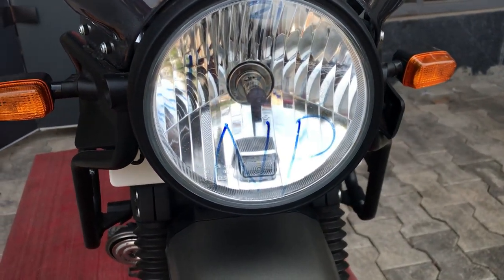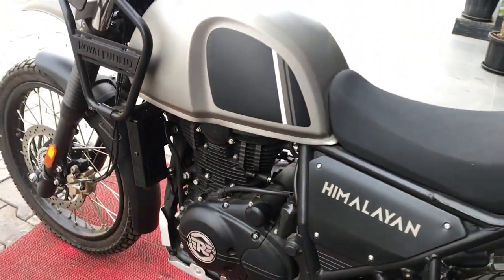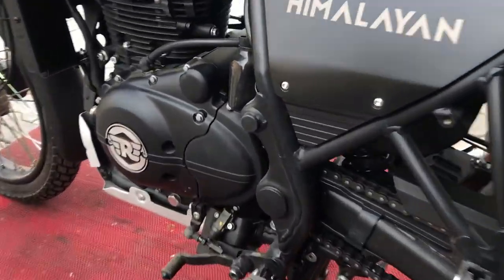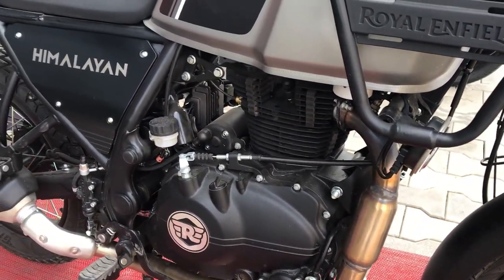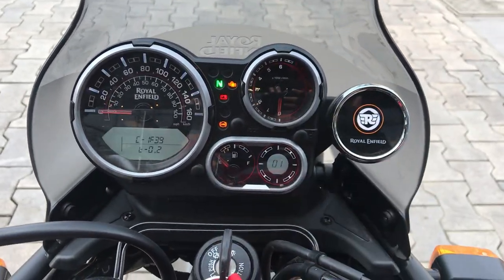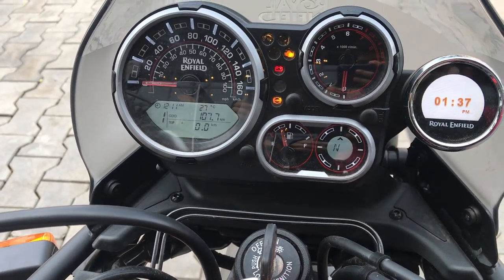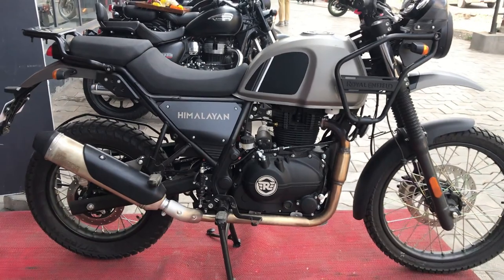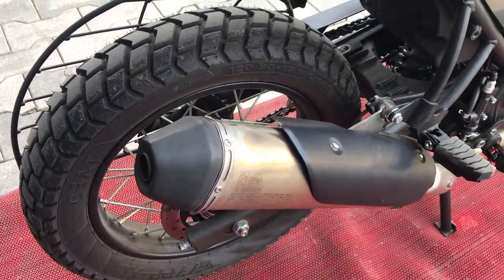Royal Enfield Himalayan 2021|| मन कडक मनगट कडक || Price-2.48 lakhs || AJ9Vamos Review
Royal Enfield Himalayan 2021
Key Features of Royal Enfield Himalayan 2021:-
Mileage- 30kmpl
Displacement-411 cc
Engine Type-Single Cylinder, 4 stroke, Air cooled, SOHC
No. of Cylinders-1
Max Power-24.31 PS @ 6500 rpm
Max Torque-32 Nm @ 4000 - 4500 rpm
Front Brake-Disc
Rear Brake-Disc
Fuel Capacity15
Body Type-Adventure Tourer Bike.

Special Thanks to Nomadic Motorbikes Royal Enfield Showroom, Survey No 165, Kokane Chowk, Pimple Saudagar, Pune, Maharashtra‎.

Listen ad-free with YouTube Premium
Song
Just Like Gold (Blaikz & BlackBonez Remix)
Artist
Fytch feat  Naika

Concordia Recordings Playlist on Spotify !!!

''YouTubers Music, providing the best Non Copyrighted Music for you